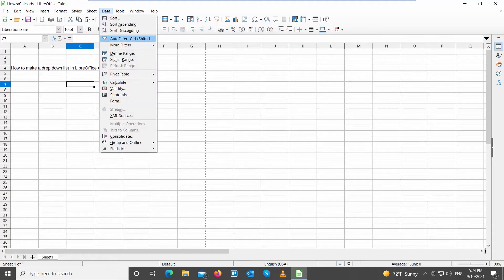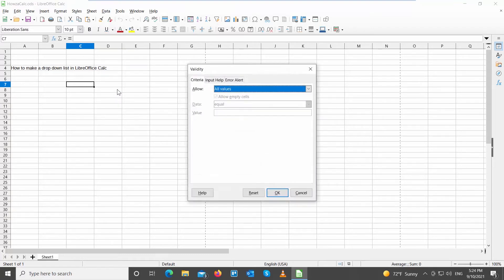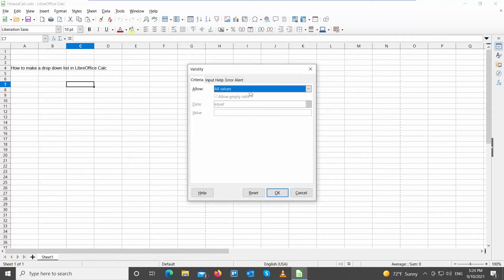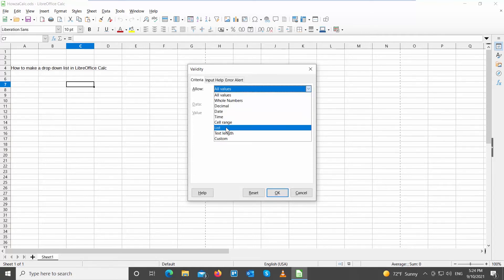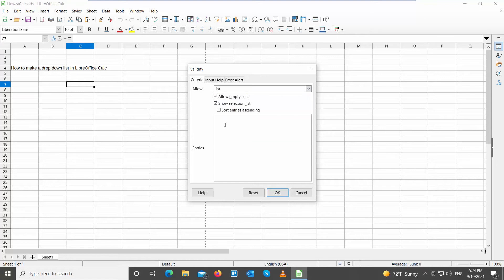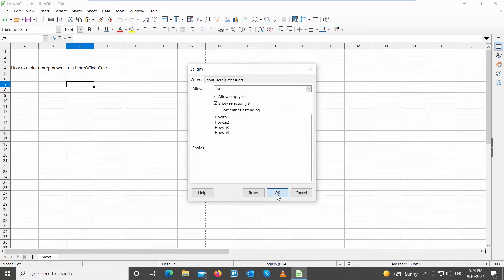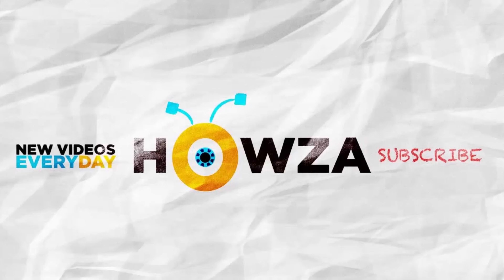How to Make a Drop Down List in LibreOffice Calc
Hey! Welcome to HOWZA channel! In today's video, we will show you how to make a drop-down list in LibreOffice Calc.
If you want to be a LibreOffice Calc power user, you should follow my step-by-step tutorial on two possible ways to add drop-down lists to the program for faster spreadsheet creation and easier data entry.
Select an empty cell. Click on Data at the top toolbar. Choose Validity from the list. A new window will open.
Go to Criteria tab. Click on Allow. Choose List from the list. Go to Entries. Add the options to your list. Click Ok.
The drop-down list will appear in the document. Click on it to use it.